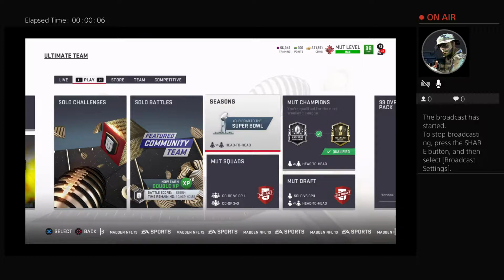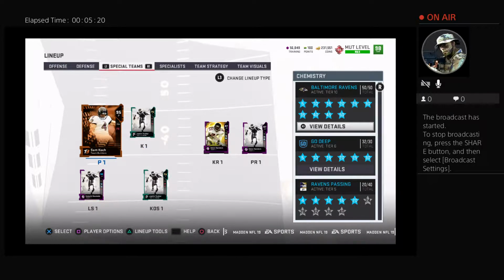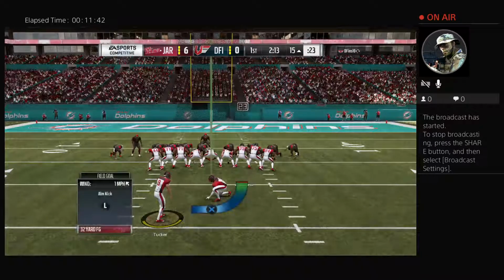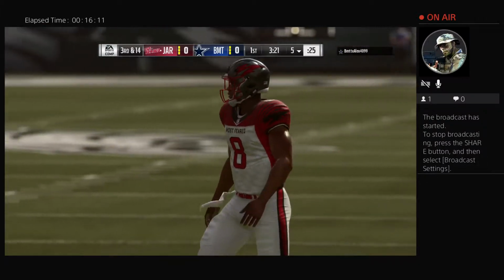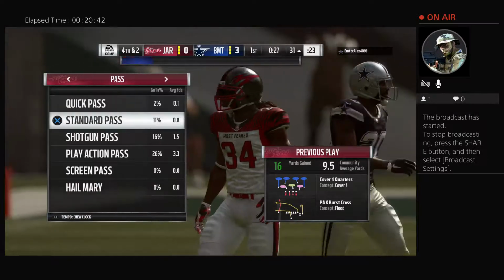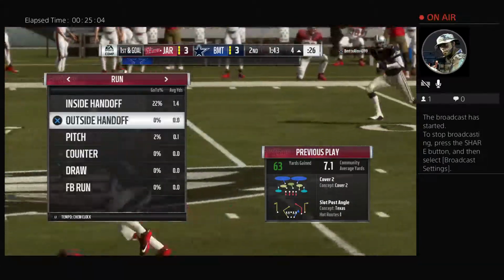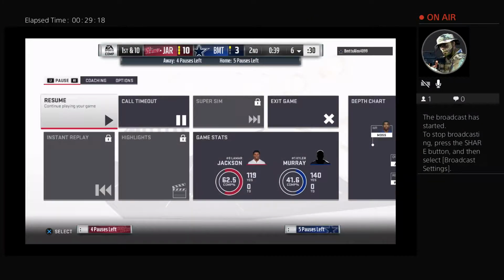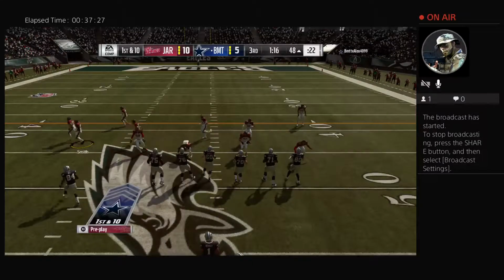Madden 19 Ultimate team builder game play . Come watch. Start of every team.